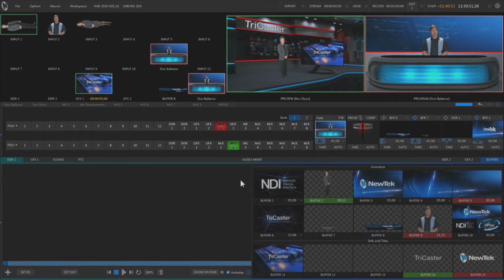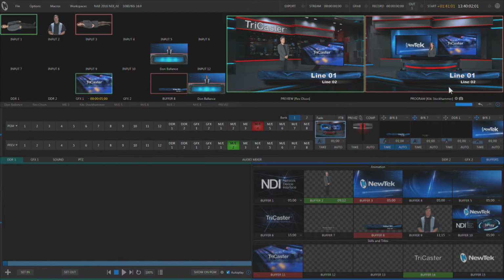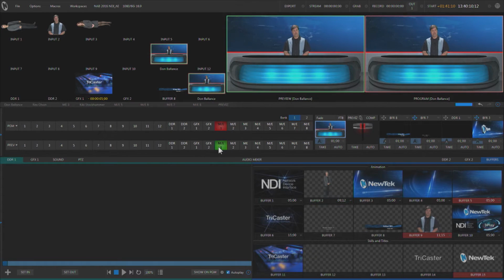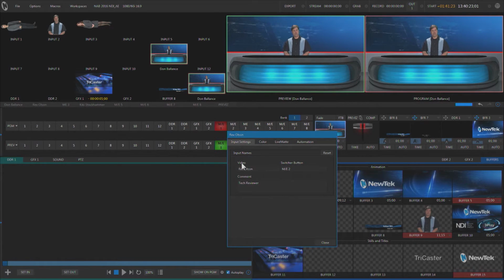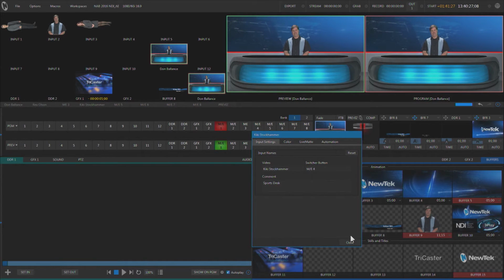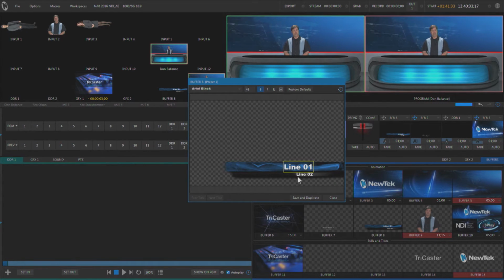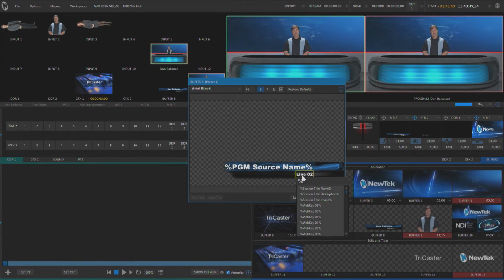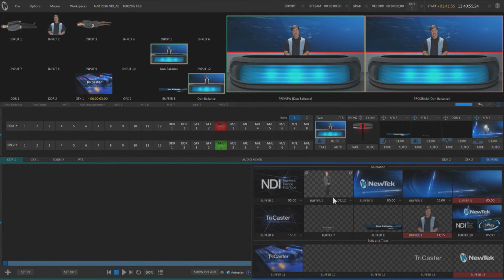2 Minute Tutorial: How to make dynamic CG titles and graphics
Making sure you have the right CG or title appear on the screen is always important.  Learn how to use DataLink to automatically update graphics for your live TriCaster productions using TriCaster Advanced Edition.